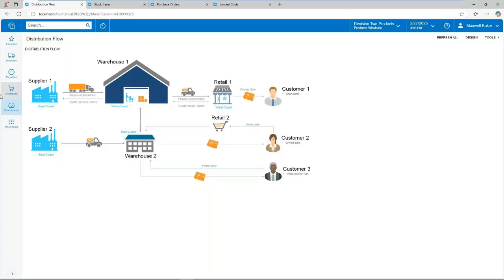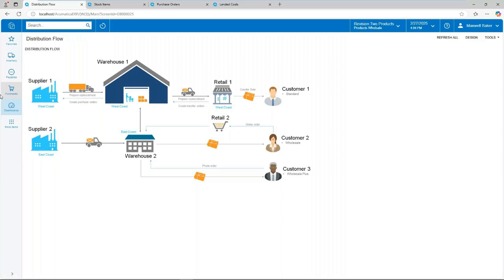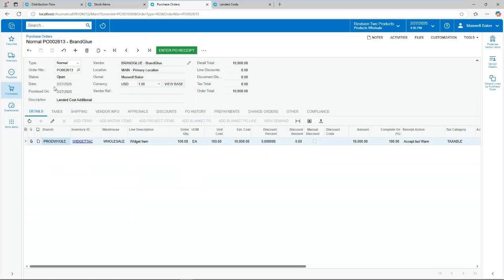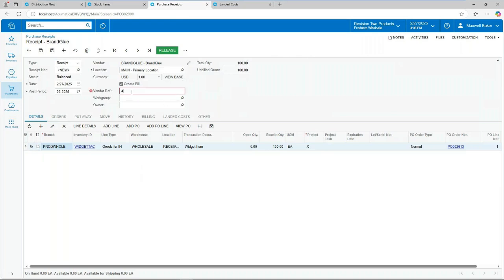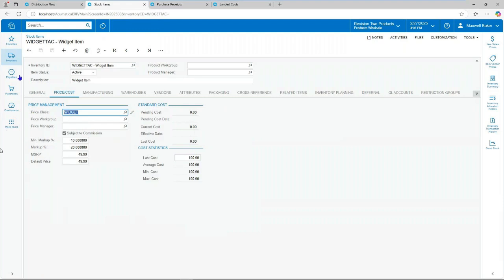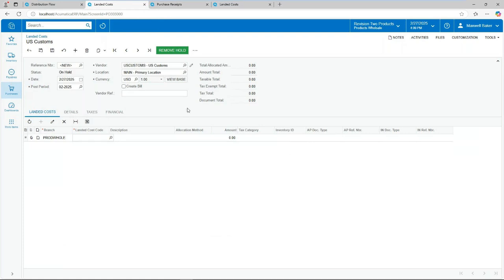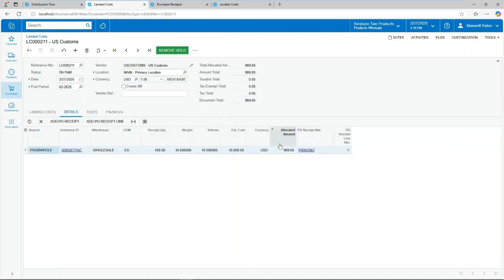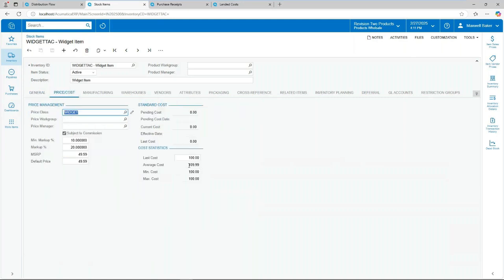Improve Supply Chain Management with Landed Cost Tracking in Acumatica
Supply chain costs go beyond just the purchase price of goods. Freight, customs, duties, and handling fees all add up, impacting your true landed cost—and ultimately, your bottom line.

Without an accurate way to track landed costs, businesses struggle with inconsistent inventory valuation, unexpected expenses, and reduced profit margins. That’s where Acumatica’s Supply Chain Management tools come in.

In this video, we’ll show you how to:
✅ Automatically calculate landed costs to ensure precise inventory valuation
✅ Allocate freight, duty, and customs charges across multiple shipments
✅ Improve supply chain cost visibility and reduce financial surprises
✅ Streamline cost tracking across global suppliers
✅ Integrate landed cost data with real-time inventory and financial reporting

Accurate landed cost tracking means better profitability, pricing strategies, and supply chain efficiency. With Acumatica’s cloud-based ERP, businesses gain full control over their supply chain costs—helping them optimize cash flow, reduce manual errors, and make smarter purchasing decisions.

At The Answer Company, we help businesses implement ERP solutions that drive supply chain efficiency and cost savings. Whether you're looking to optimize landed cost tracking, automate procurement, or improve inventory control, our experts are here to help.

📢 Talk to our team today and see how Acumatica can transform your supply chain management